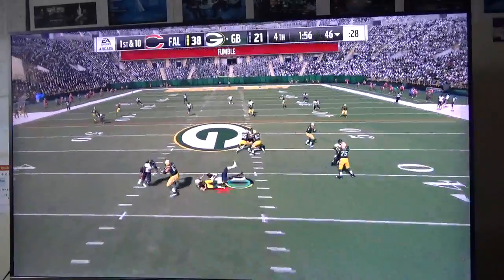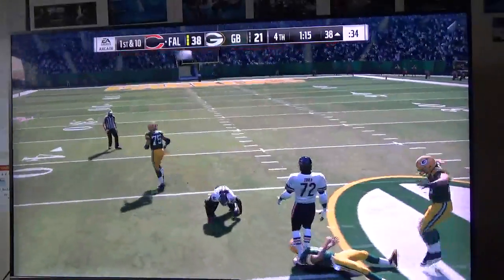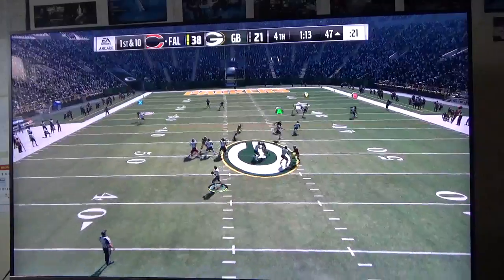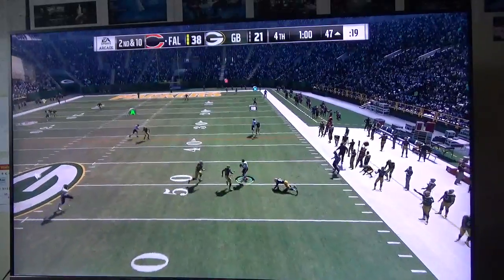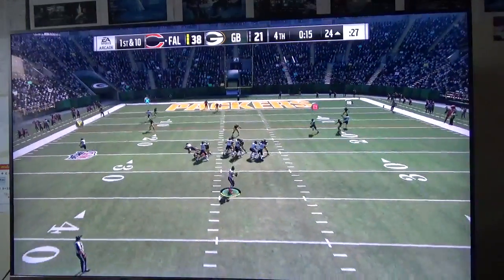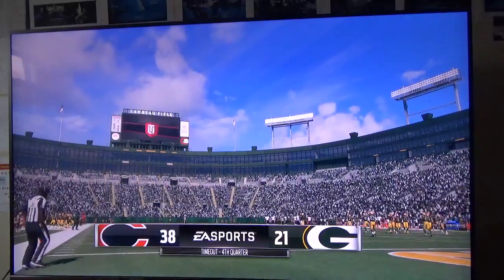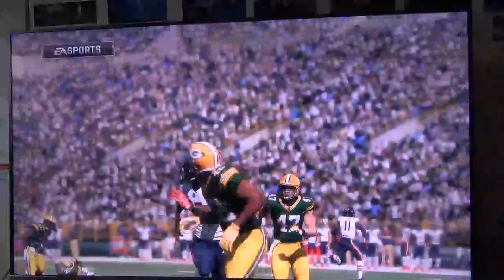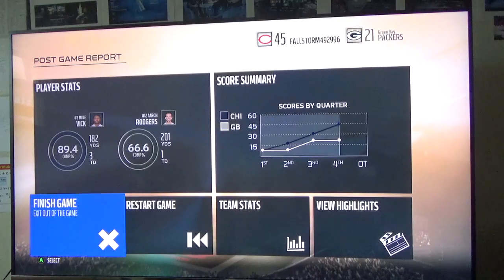Madden 18| MUT 2501 Vernon Davis Touchdown!!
Ben Roethlisberger Viewpoint Throw to Vernon Davis for the last second Touchdown!!